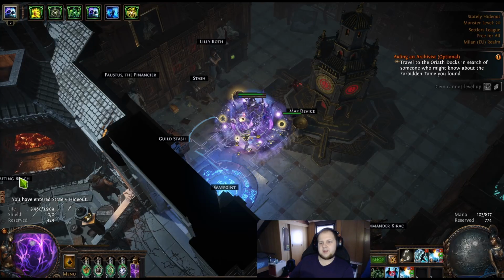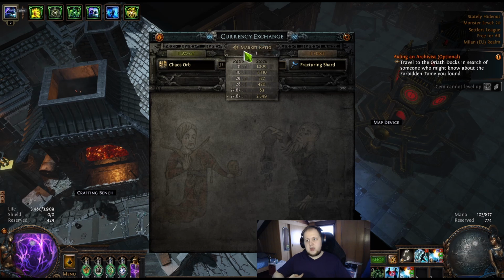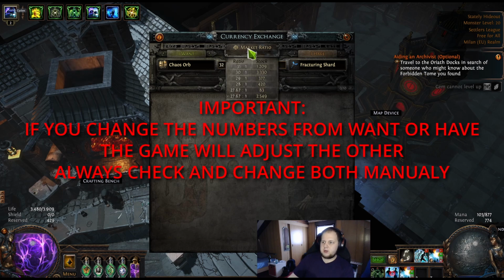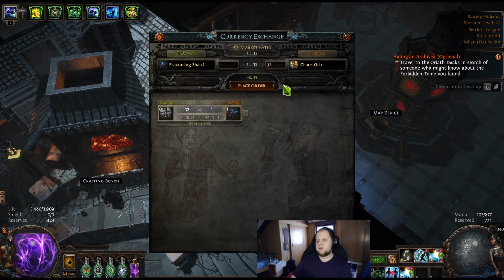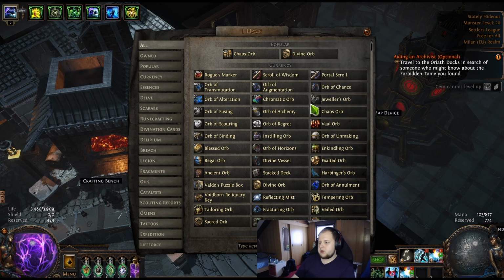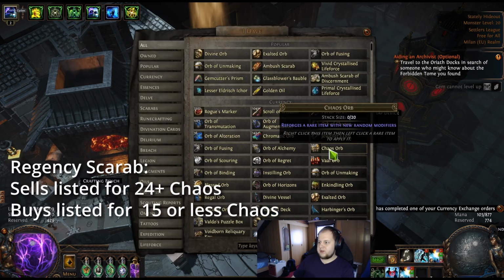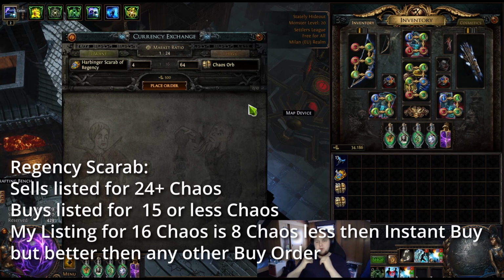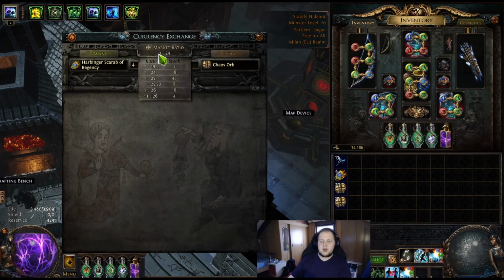[PoE 3.25] How to get the best Deals from Faustus Currency Exchange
Very quick Video how to utilize the Currency Exchange in order to get the best deals for your Items, with close to no downtime in Mapping.

It worked incredibly well for me and I usually only wait 1 to 2 Maps for my orders to get fulfilled.
The best thing? I safe so much Chaos each time I buy.

Timestamps:
00:00 - Intro
00:11 - Example 1 with Explanation
02:51 - Example 2 with Numbers
04:52 - Recap & Final Thoughts